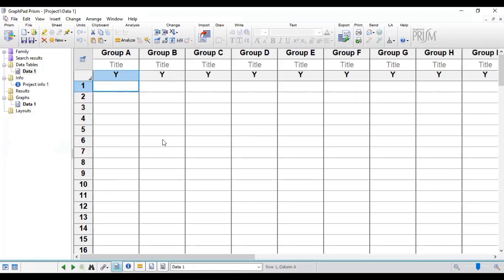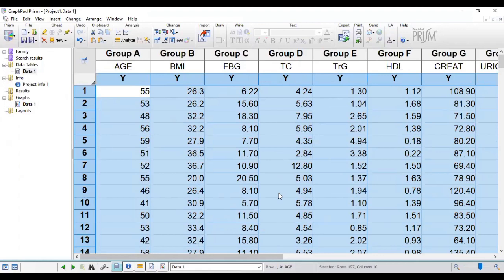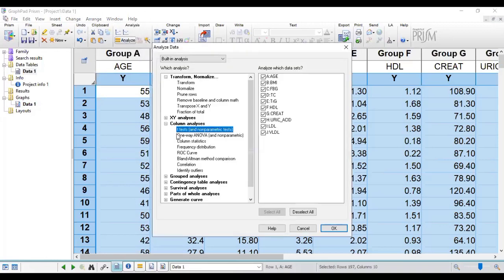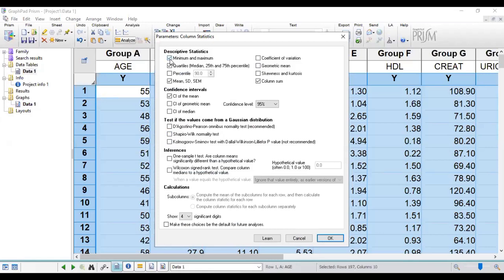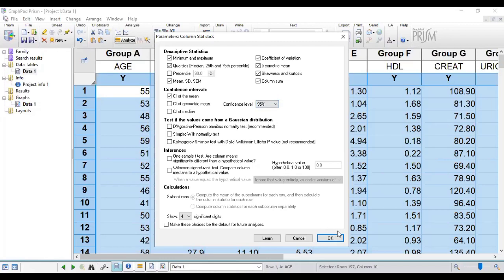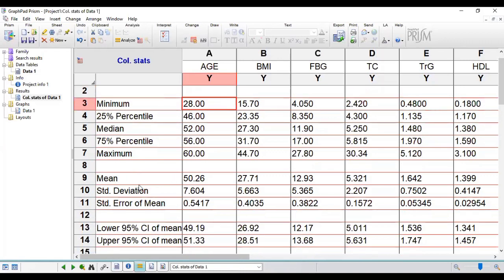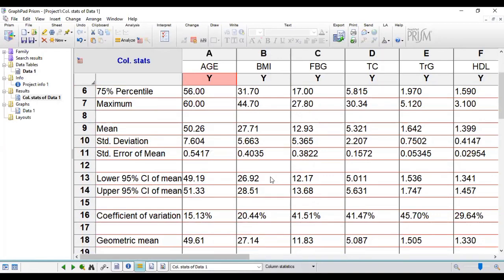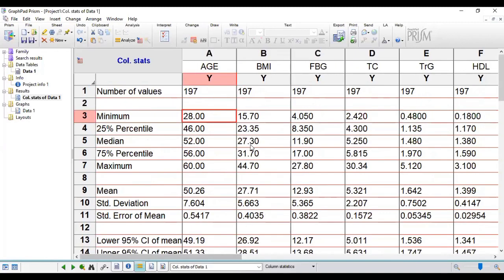Basics of Descriptive statistics with Kpene Godsway Edem using GraphPad Prism@kedulytics6880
This short video gives you insight into how to effectively use GraphPad PRISM to run basic descriptive statistics on quantitative variables. Enjoy the watch!!